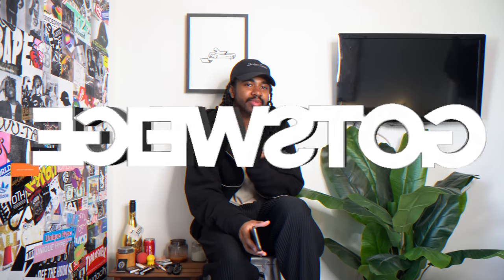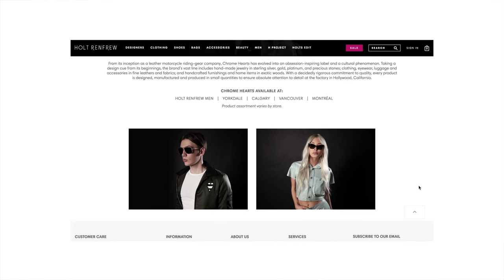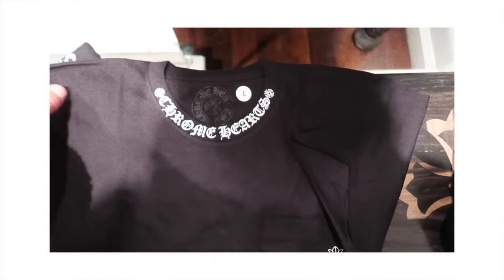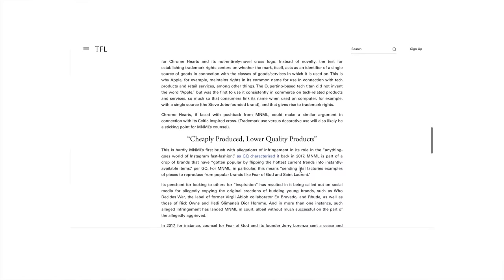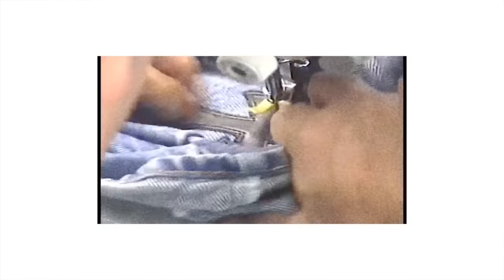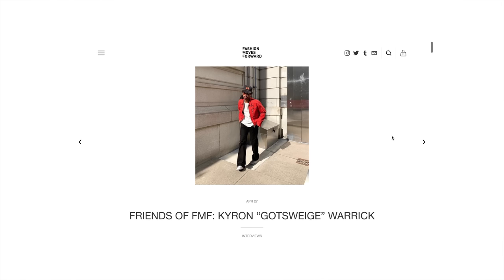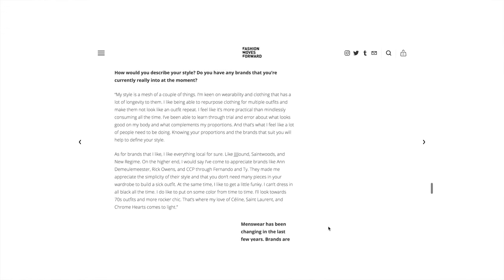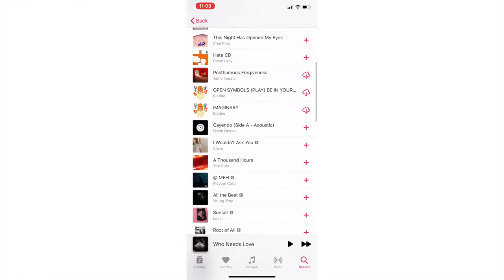Answering more Chrome Hearts Questions ⌁ Where to purchase + MORE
Hey guys hope you enjoy this video just catching you all up to speed with some questions I received from the last Chrome Heats video.

Make sure to check out my interview with Fashion Moves Forward as well as the rest of the links I'll provide for you below!